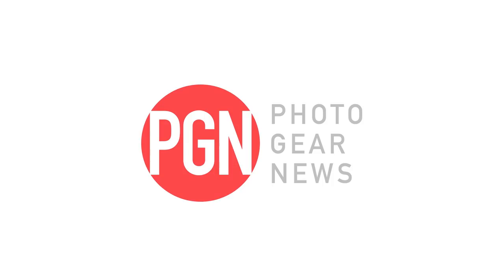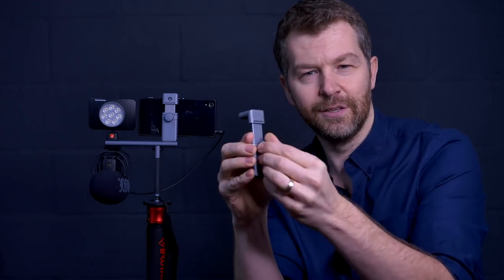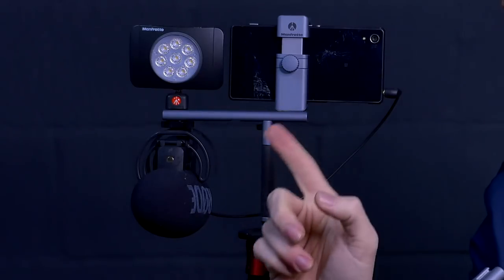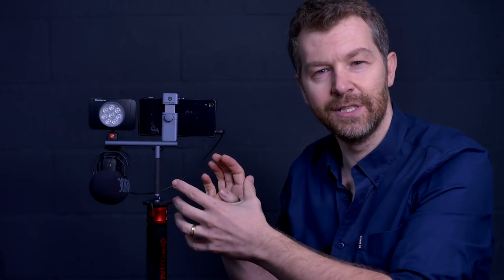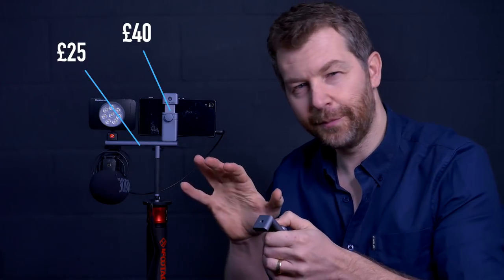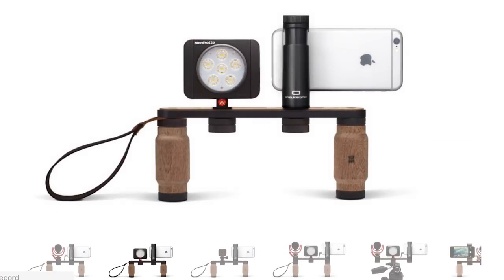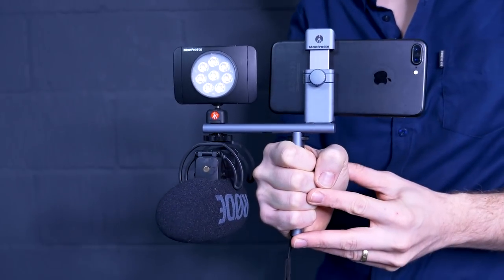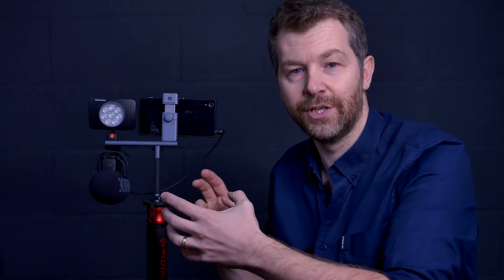Build a Smartphone Video Rig - Manfrotto Twistgrip System Review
The Manfrotto Twistgrip System adds a handle and accessory bar to the original Manfrotto Twistgrip Smartphone clamp. These two simple accessories add two cold shoe slots and allow LED lights, microphones or any other accessories to be quickly added to build a small mobile filmmaking rig.

All three Twistgrip items are made of machined aluminium in Italy to a high standard.

LED Light featured
Manfrotto Lumimuse 8